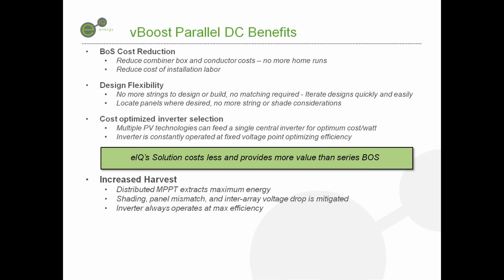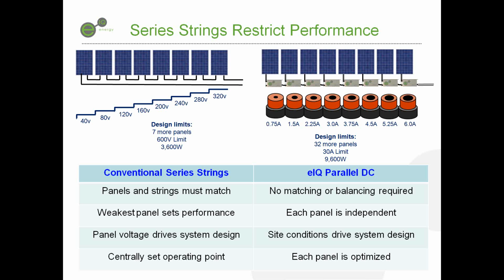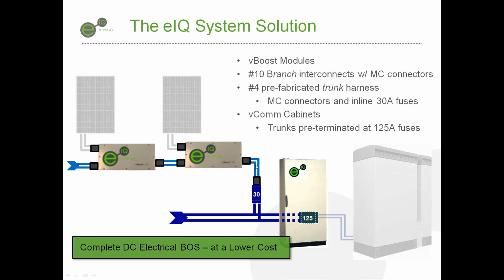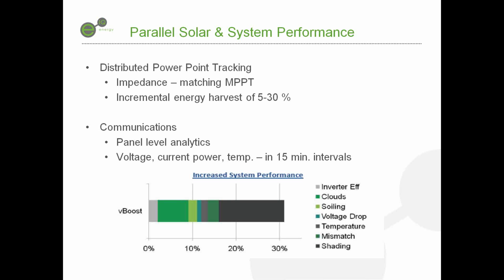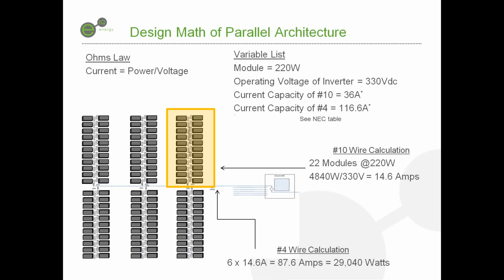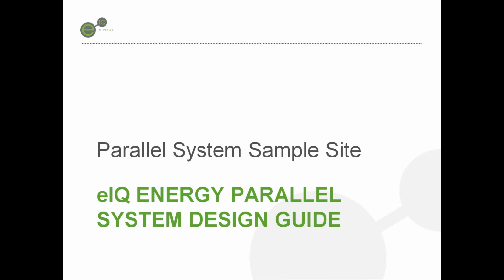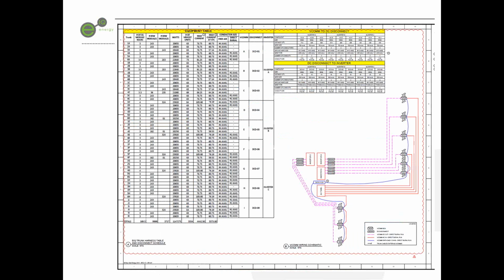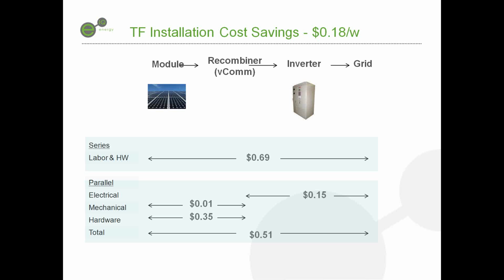2011-12-13 14.21 Webinar - How to Design Your PV System in Parallel.wmv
How to design a parallel solar power system using eIQ Energy's vBoost system